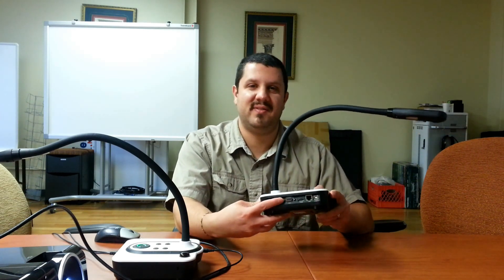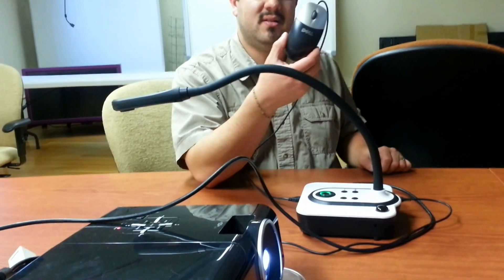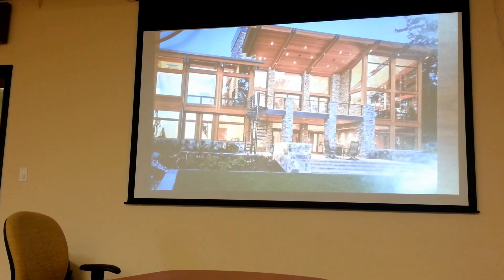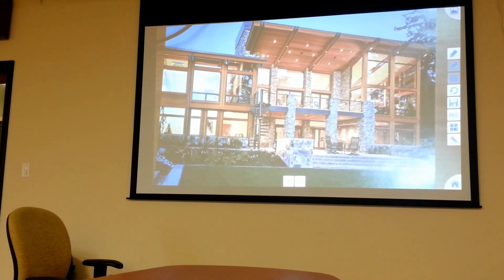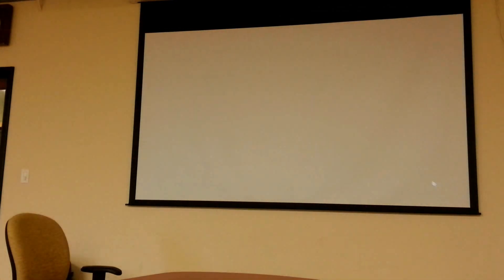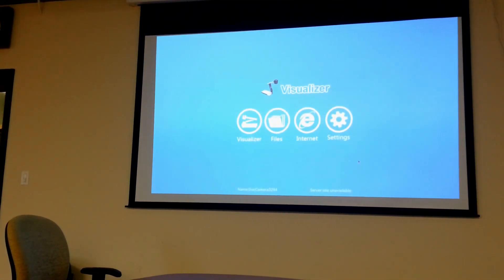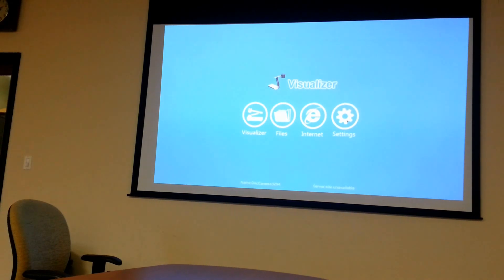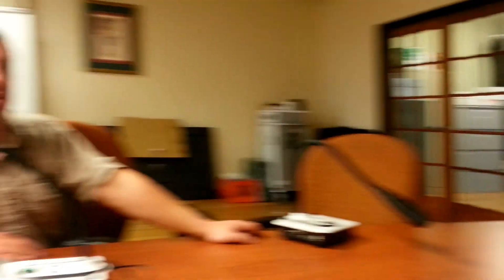GV820 Document camera by Wanin/Vidifox short review/demo GV510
Amazing value!

There are no other cameras like this out there.  For under $200 you get 5MP and 1080p and for under $300 you get 8MP with 1080p and 30FPS video.  This is USB document camera pricing, but you get VGA and HDMI outputs, flexible necks, controls on the camera, a remote control, and built in annotation.  Connect a mouse to the camera and you have full control of the camera as well as annotation abilities.  Connect it to your network with a Cat5 cable and you can even access the internet through the cameras built in web browser.

If you do want to connect it to your computer, you use a Cat5 cable instead of USB for fast video.  You can use the included software to control the camera or you can use the Flash Plugin to import the cameras image into your web browser, Word, Power Point, and your IWB software like Smart Notebook, Promethean ActivInspire, etc.